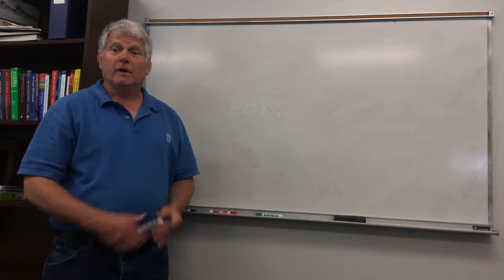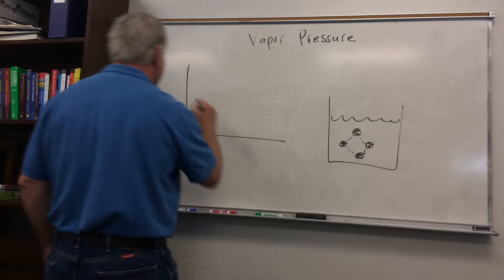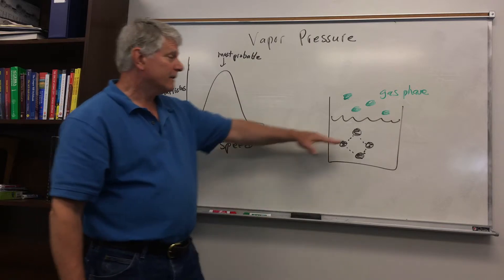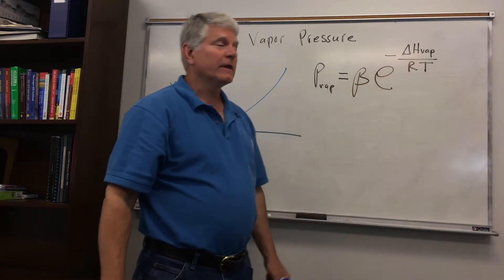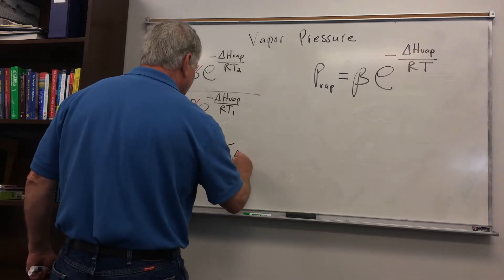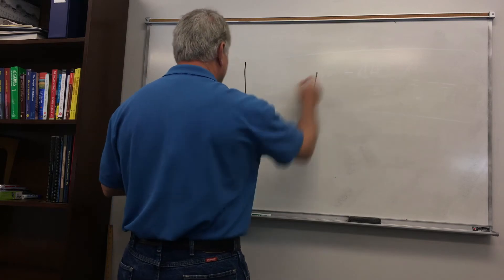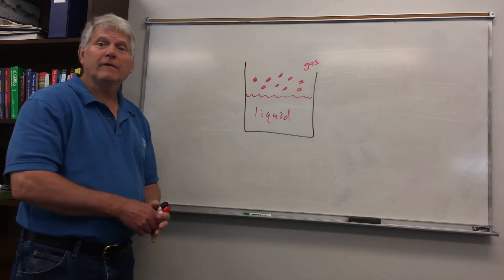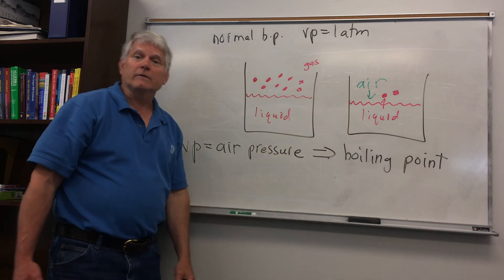Unit 1 Intermolecular Forces Video 5: Vapor Pressure of Liquids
Vapor pressure of liquids as a function of temperature